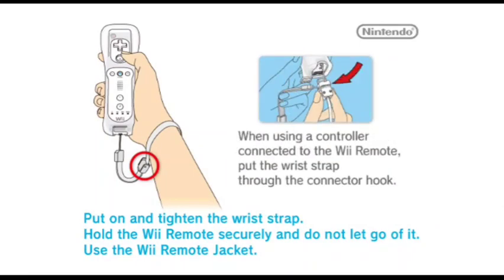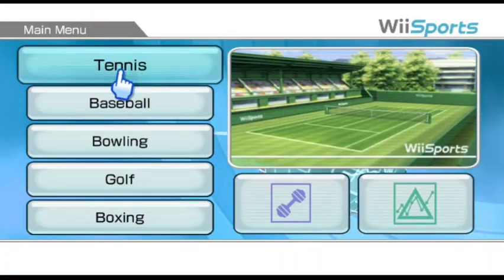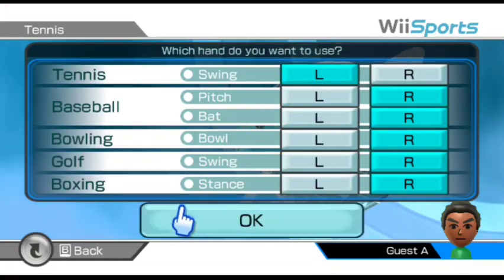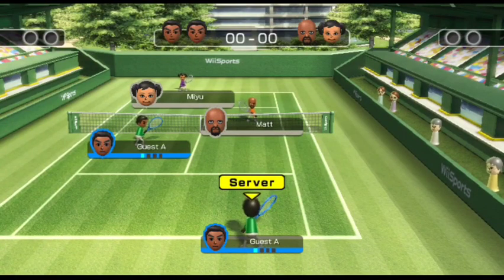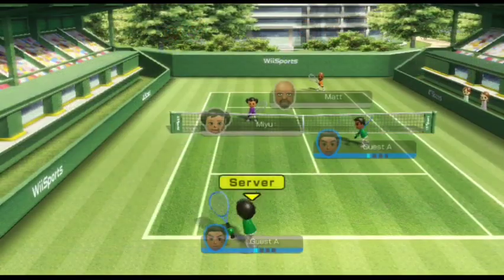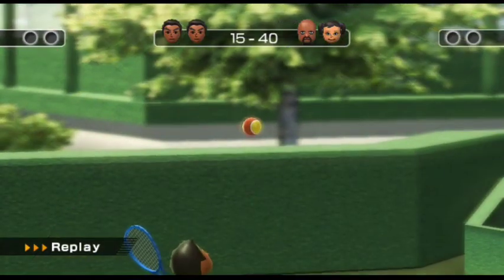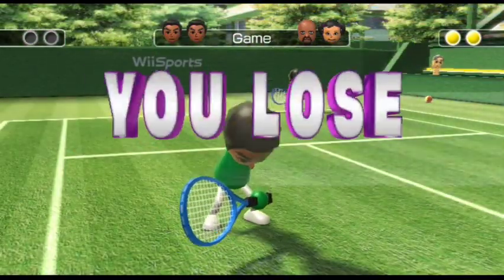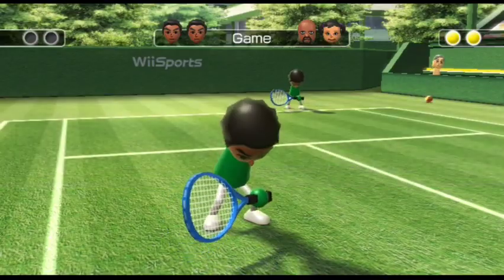i play wii sports tennis on my phone at school (gym class edition)